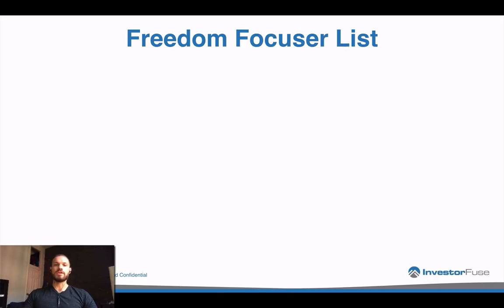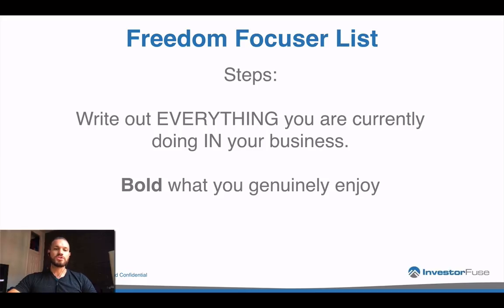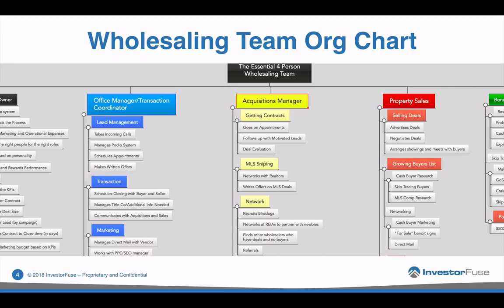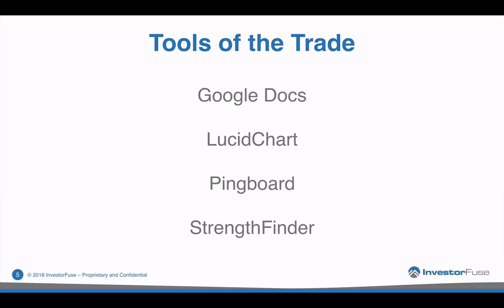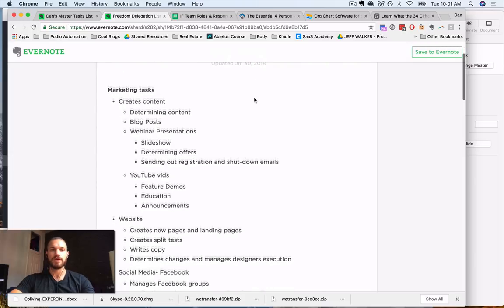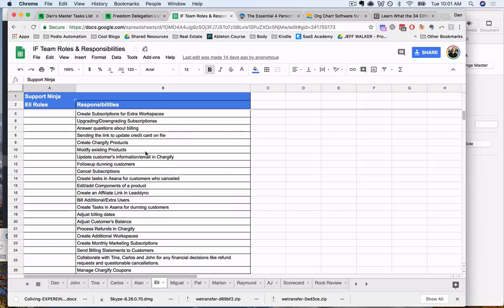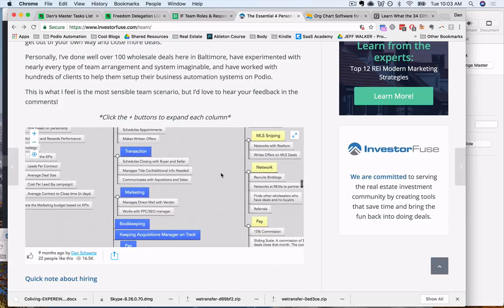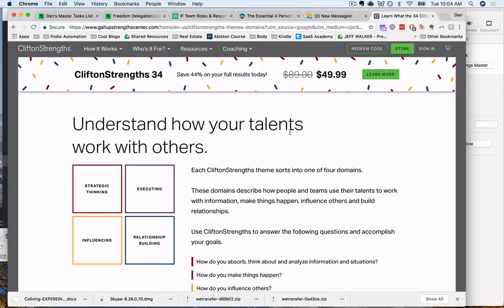Freedom Focuser List | How to Delegate and Build the Perfect Real Estate Investing Team